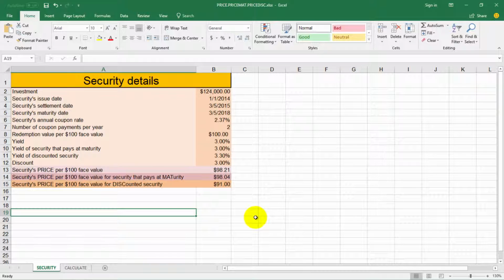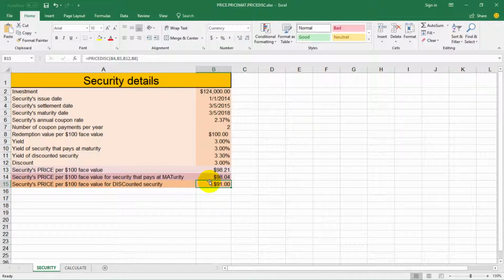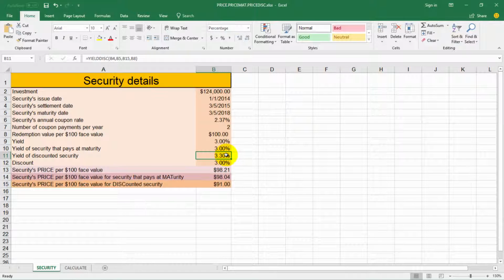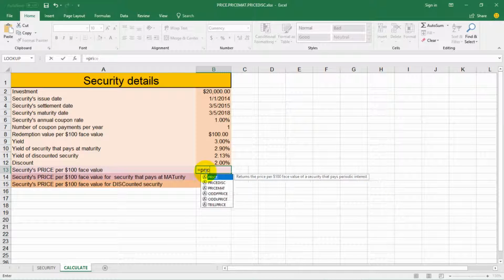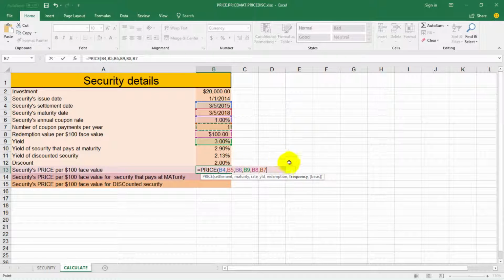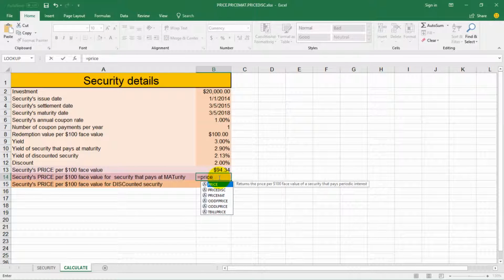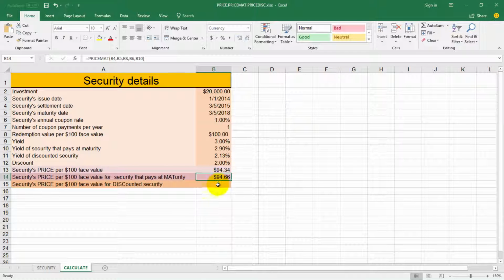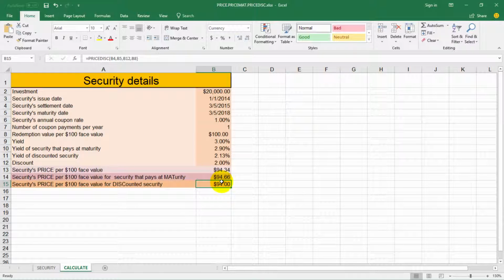How to use the Financial Functions PRICE, PRICEMAT, PRICEDISC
In order to be able to calculate the price per $100 face value we pay for an investment, excel provides us with 3 tools.
The functions PRICE, PRICEMAT, PRICEDISC.
In the current worksheet we can see the details of a security.
The issue date is the date the security was issued.
The settlement date is the date after the issue date when the security is traded to the buyer.
The maturity date is the date when the security expires.
In the current worksheet we can see we have already calculated these prices in cells B13 to B15.
We have calculated the price for three scenarios. For a security that pays periodic interest, for a security that pays at maturity and for a discounted security.
We see that at the discounted security we pay less money for each 100$ of face value.
This doesn’t necessarily mean it is the most profitable choice. To determine which scenario is the most profitable we have to look at the yield values. In this case it happens that the discounted security is the way to go since it has higher yield.
It is time to see how these functions work.
In this worksheet we have a different investment plan. We have to calculate the price for each of the three different scenarios.
The first one assumes that the security pays periodic interest. So in cell B13 we type the function PRICE followed by the settlement date, in B4, the maturity date, in B5, the annual coupon rate in B6, the yield in B9, the redemption value per 100$ of face value in cell B8 and finally the frequency of payments per year, cell B7.
The last argument, basis, is optional and it helps us choose the type of day count to use. Since we will always use the default 0 value, we can omit it.
Next we will calculate the price for the scenario that assumes that the security pays at maturity. We type in cell B14 the function, followed by the settlement, maturity and issue dates. Then we select the rate and finally the yield which in this scenario we can find in cell B10. We omitted the basis argument as before.
Lastly we will find out what the price per $100 of face value is, if the security is a discounted one.
We type in cell B15 the name of the function. As before we select the settlement and maturity dates, followed by the discount rate and the redemption value per 100$ of face value.
Take note that here we use the discount rate in cell B12 instead of the Yield for the discounted security in cell B11.
This time also, we omitted the basis argument.